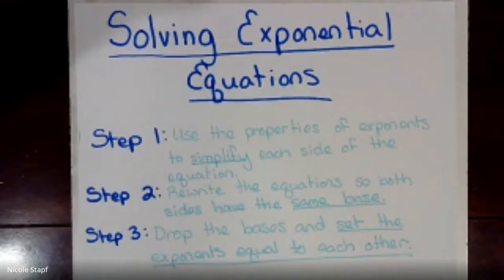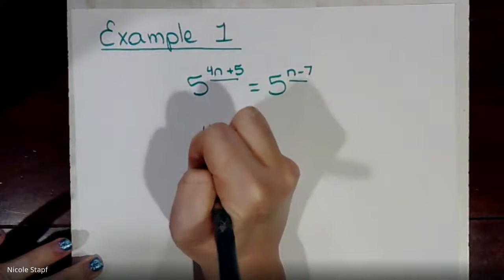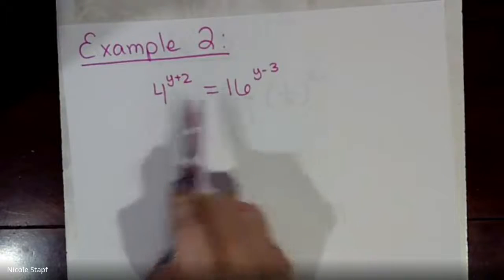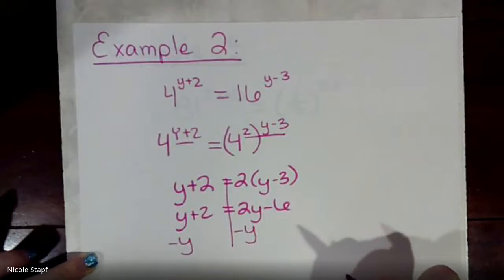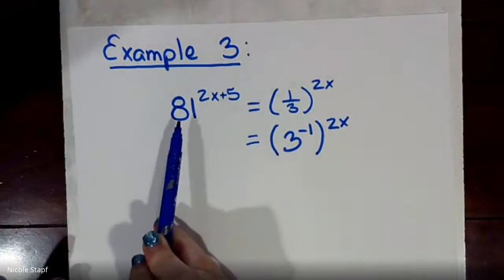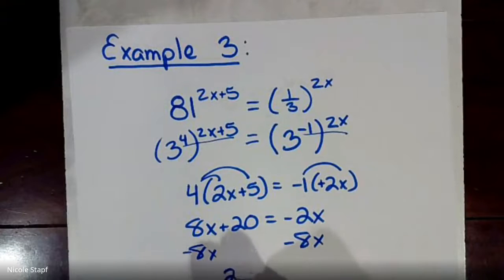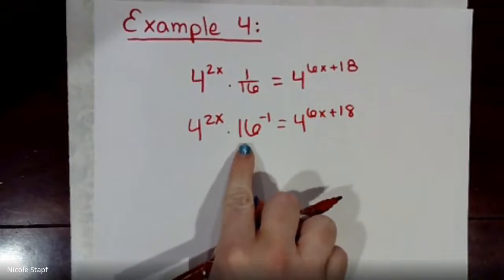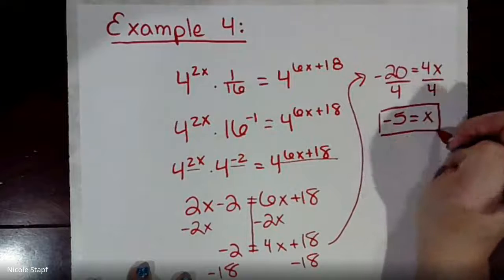Solving Exponential Equations (using common bases)